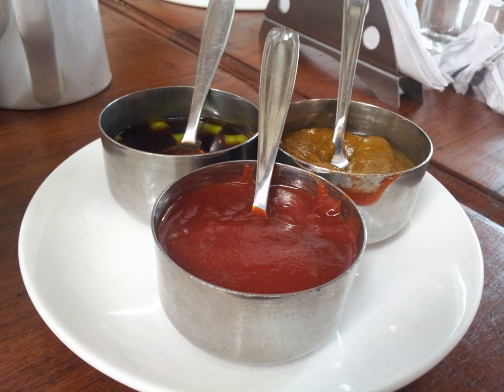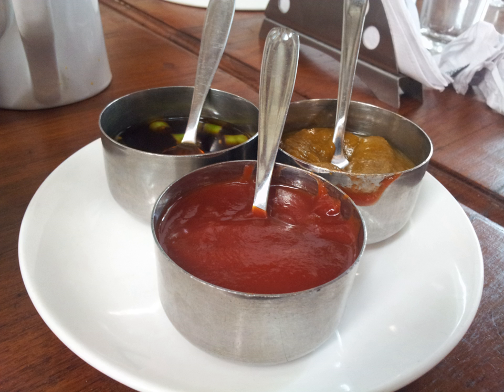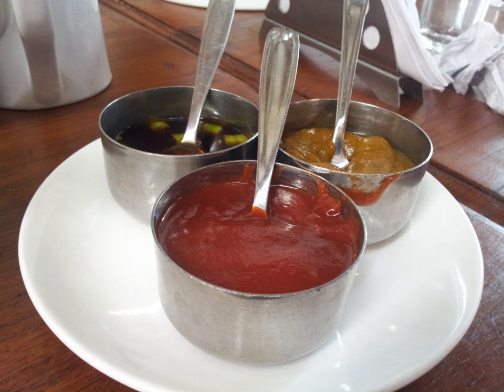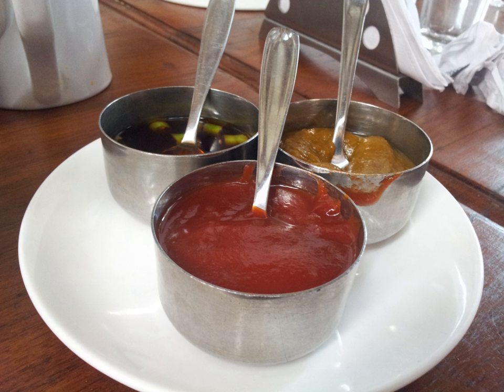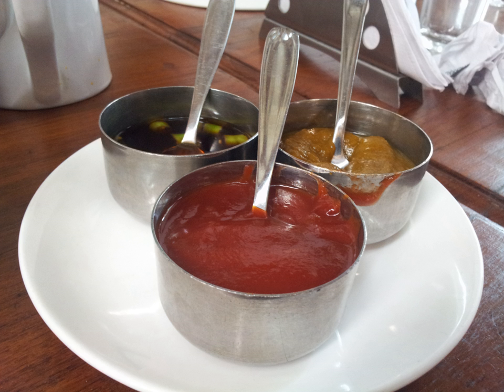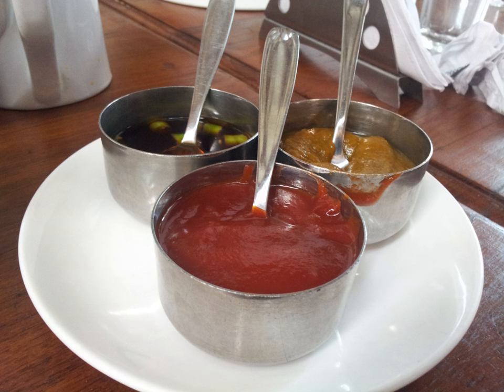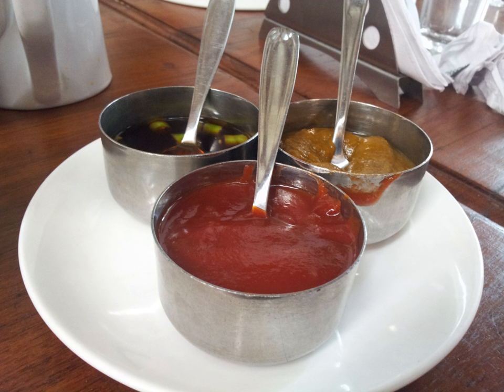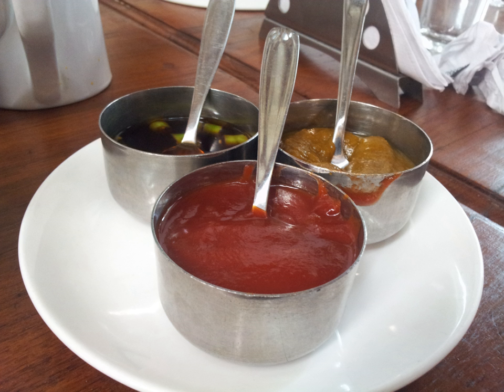List of Japanese condiments | Wikipedia audio article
This is an audio version of the Wikipedia Article:
List of Japanese condiments

00:00:05 1 Basic
00:00:13 1.1 Mirin
00:00:56 1.2 Rice vinegar
00:02:01 1.3 Soy sauce
00:03:03 2 Sauces and pastes
00:03:13 2.1 Karashi
00:04:00 2.2 Mentsuyu
00:04:22 2.3 Ponzu
00:05:06 2.4 Rayu
00:05:39 2.5 Warishita
00:05:58 2.6 Wasabi
00:07:23 3 Toppings
00:07:32 3.1 Furikake
00:08:04 3.2 Mayonnaise
00:09:06 3.3 Menma
00:09:29 3.4 Wafu dressing
00:10:06 4 See also

- Socrates

SUMMARY
This is a list of Japanese condiments by type.